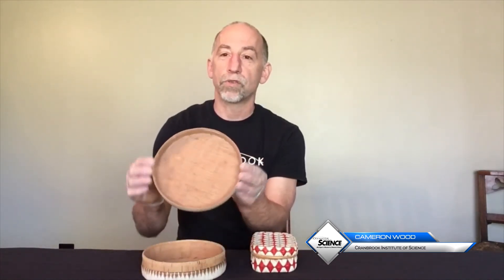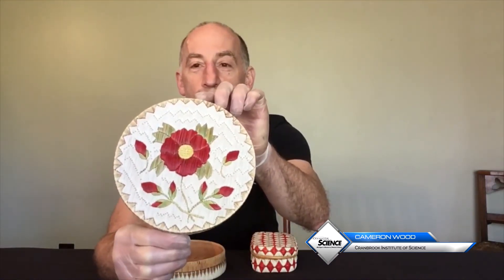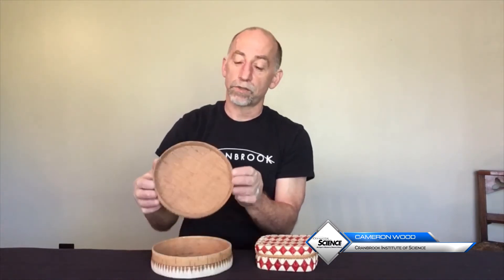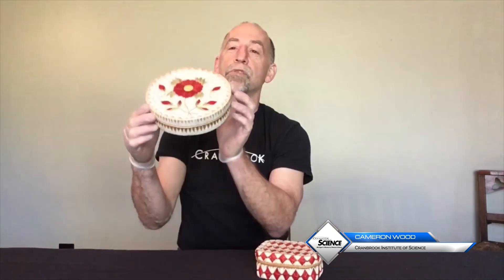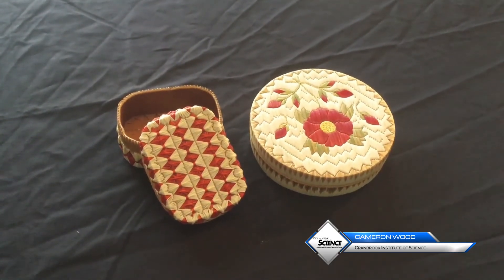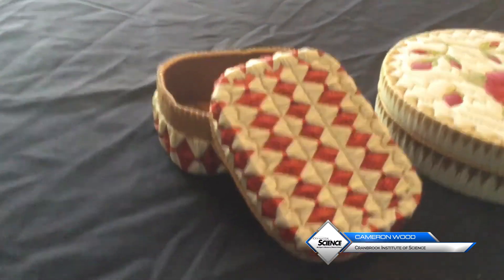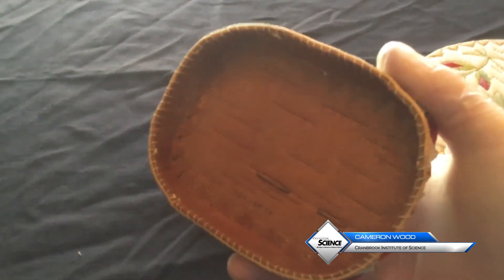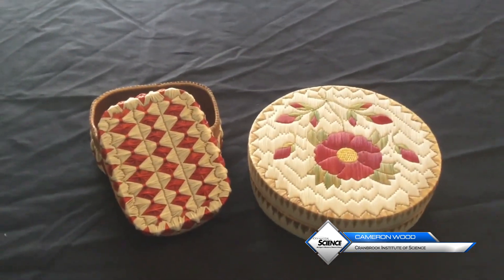Institute Collections: Quill Boxes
Our Anthropology Coordinator and Museum Educator, Cameron Wood, is at it again, digging deep into our collections and sharing historic artifacts that aren’t currently on display at the Institute. Today, learn about Native American quill boxes, how they’re made, and where their origins come from.